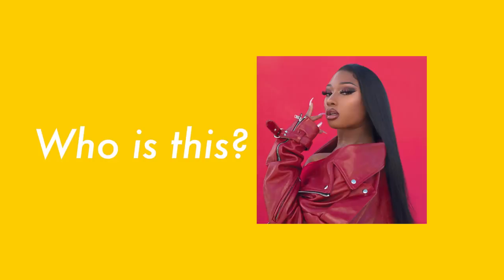Ask a Tech! Gently 2021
You have questions, we have answers! Welcome back to Ask a Tech!

This time we're talking about filters and how to bring a unit in Gently